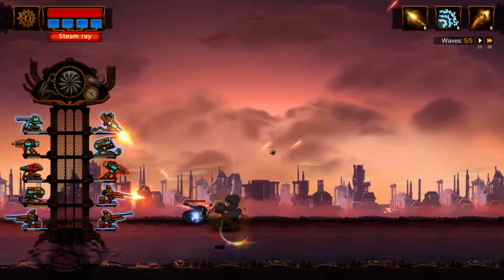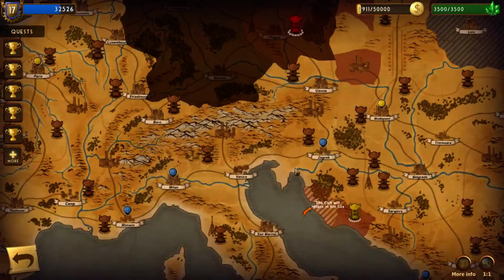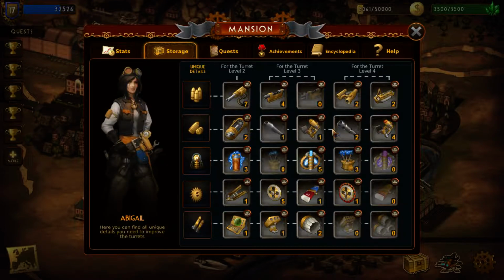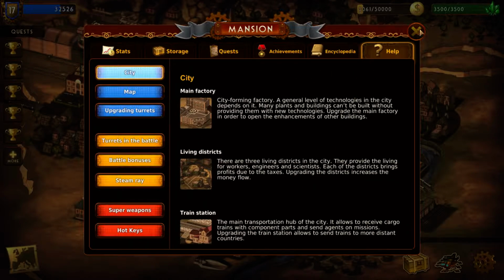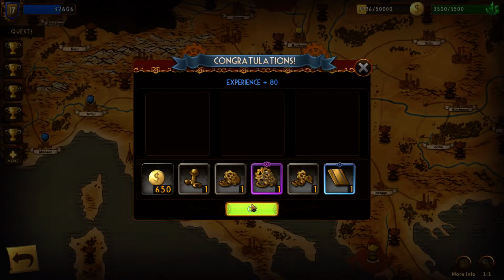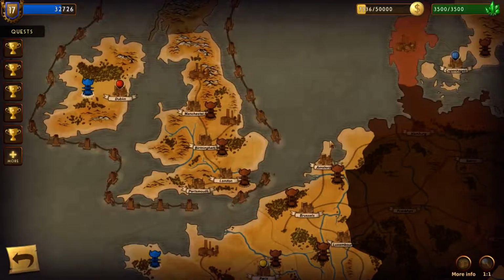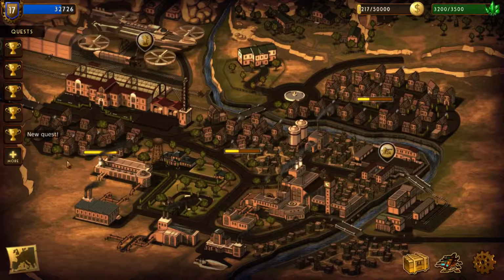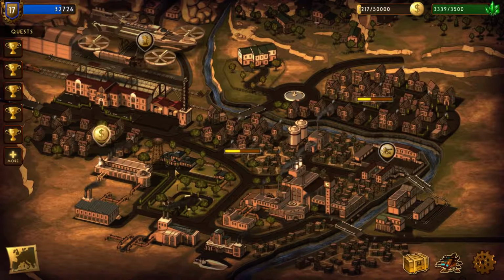Review Steampunk Tower 2 SR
The key was provided by developer. Game review of Steampunk Tower 2